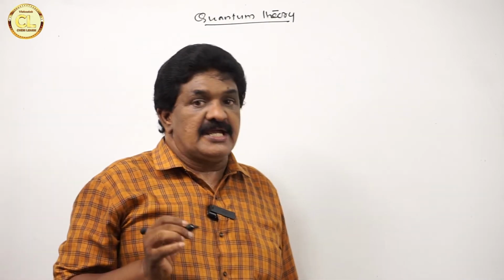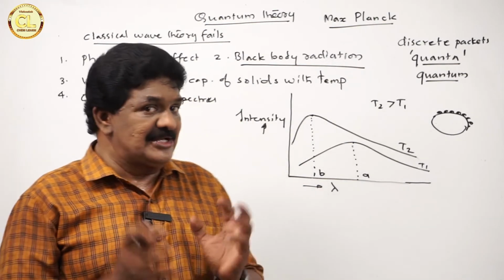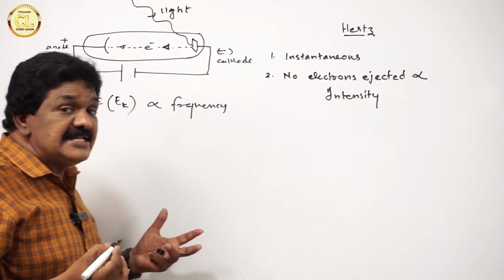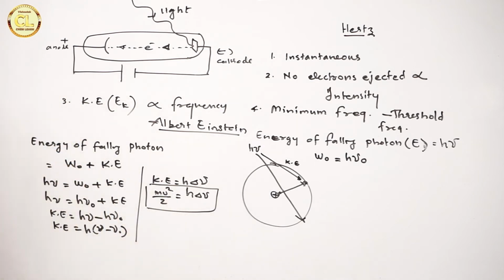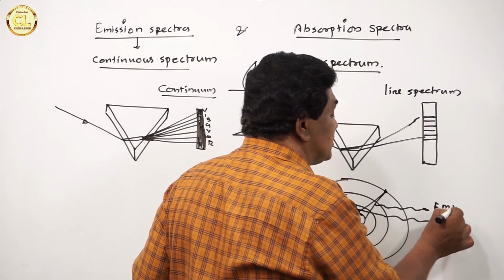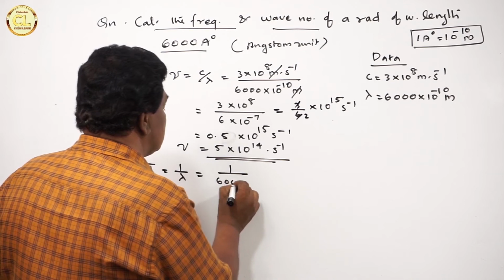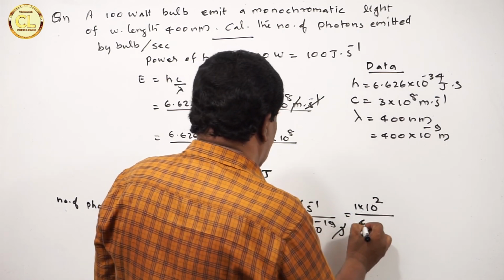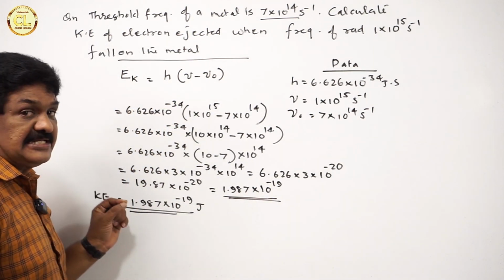Class 11 Chemistry | Chapter2 Structure of atom Part 4| NEET| JEE |CBSE| ISC |STATES | BOARDS|THEORY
Plus one chemistry NCERT STATE CBSE HSE BOARDS NEET JEEE ENTRANCE
Class11Chemistry Chapter 2
Structure of atom Part 4
Atomic structure +1 chemistry English
          TOPICS COVERED IN THIS PART
1 Quantum theory explained
2 Photoelectric effect explained
3 Continuous spectrum
4 Emission spectrum
5 Absorption spectrum
6 Numerical problems
                       These classes may be useful to students those who need tuition or supplement.
             I suggest you to make notes yourselves with  the help of these classes. It will become a document for the highest scoring in coming exams.
                     Playlist  Class11Chapter1 chemistry some basic principles.

atomic structure class 11English
atomic structure class 11 by AnilSK
atomic structure chemistry ChemLearn
the atomic structure Vishnulab
the atomic structure chemistry
atomic structure for neet
atomic structure for jee
atomic structure for competitive exams
Atomic structure class by AnilSK English
Class11 Chemistry class by Anil SK
quantum theory of radiation
the quantum theory and photon grade 11
quantum theory class 11 chemistry
quantum theory chemistry
quantum theory definition
quantum theory explained
quantum theory explanation
quantum theory father
quantum theory in chemistry
quantum theory in english
quantum theory lecture by Anil sir
quantum theory max planck
quantum theory ChemLearn

absorption spectrum class 12
absorption spectrum class 11 chemistry
absorption spectrum chemistry